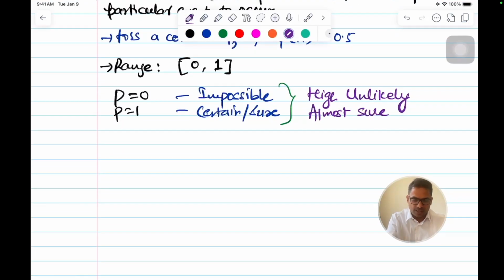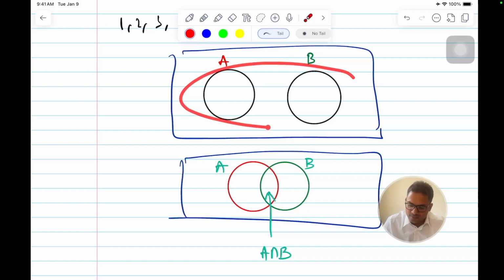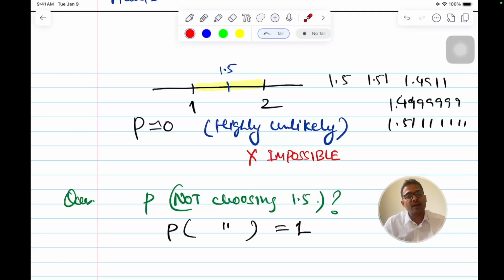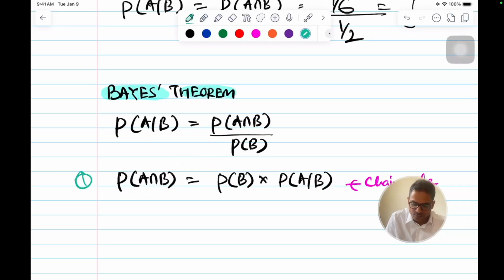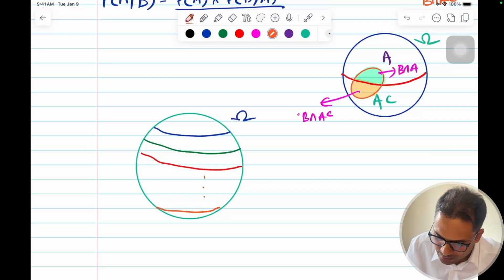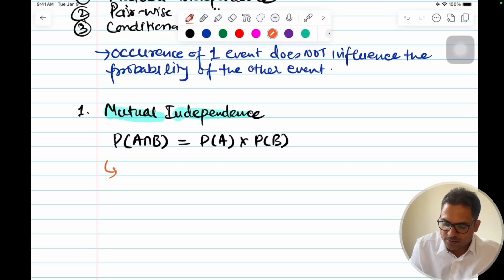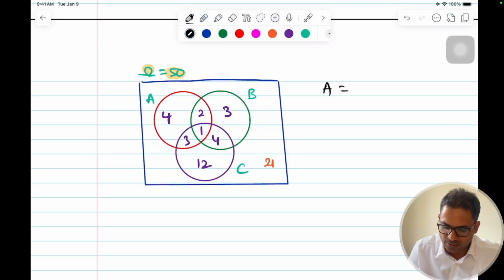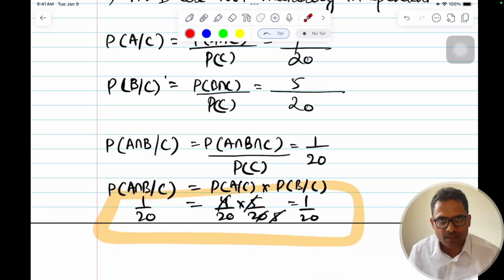Probability: Conditional Probability | Bayes' Theorem | Discrete & Continuous | Independent Events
This video covers Probability — a fundamental concept for Machine Learning & Data Science. Learn step-by-step with clear examples and intuitive explanations.

Learning Objectives:-

✅ Why probability matters and its uses
✅ Sample Space & Events: defining outcomes and events
✅ Discrete vs Continuous Probability: understanding different types of events
✅ Conditional Probability: updating probabilities with new information
✅ Law of Total Probability: combining multiple events
✅ Bayes Theorem: updating beliefs using evidence
✅ Independence of Events: simplifying calculations when events are unrelated

🕘 Time Stamp 🕔

00:00:00  Intro
00:03:11  Probability
00:08:55  Sample space
00:12:25  Discrete & Continuous
00:18:02  Mutually Exclusive & Independent Event
00:34:34  Conditional Probability
00:43:48  Bayes' Theorem
00:52:54  Bayes' Theorem Generalised Form
00:59:17  Law of Total  Probability
01:08:00  Independence of Events
01:30:25  Summary

By the end of this video, you’ll have a clear understanding of how probability powers Machine Learning models, from data predictions to uncertainty handling.